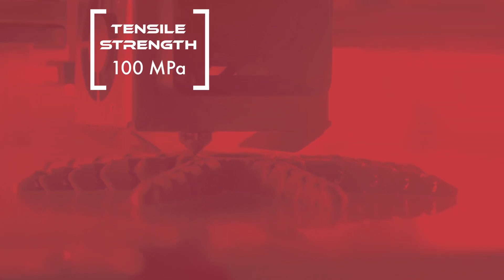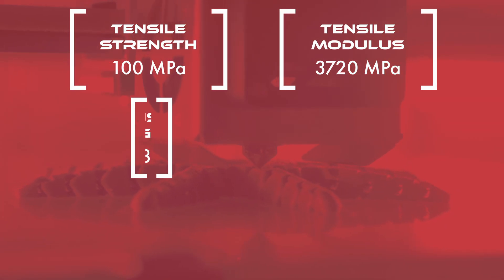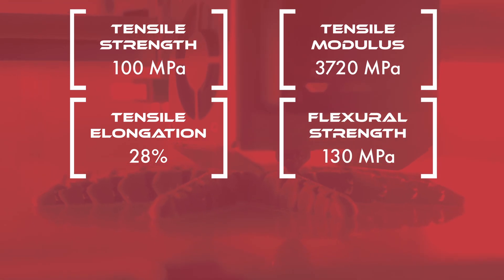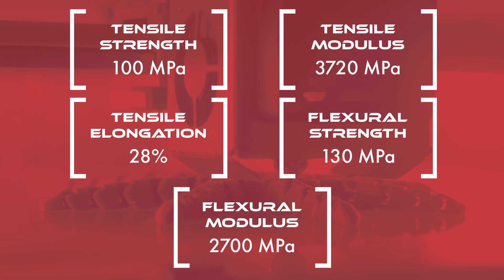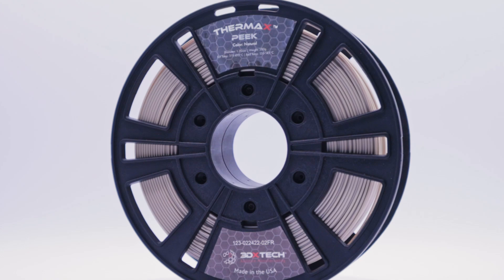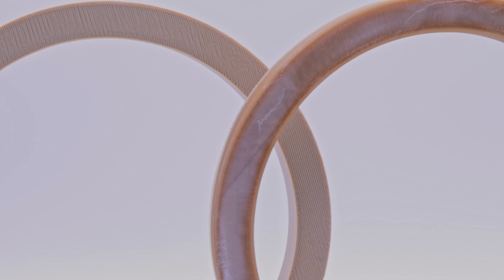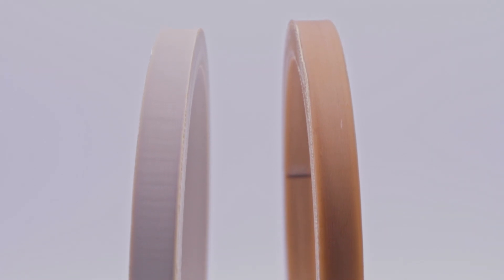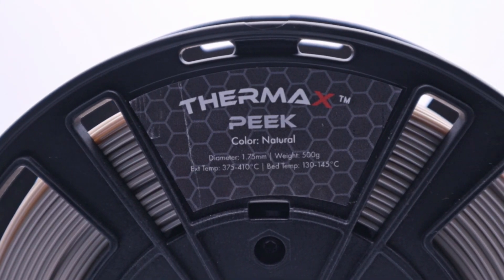Product Spotlight: PEEK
ThermaX™ PEEK (PolyEtherEtherKetone) is one of the highest-performance polymers in world. In fact, it’s one of the highest-performance plastics ever invented. PEEK has exceptional mechanical, thermal, and chemical resistance properties making it a go-to material in some of the most demanding applications where failure is not an option.